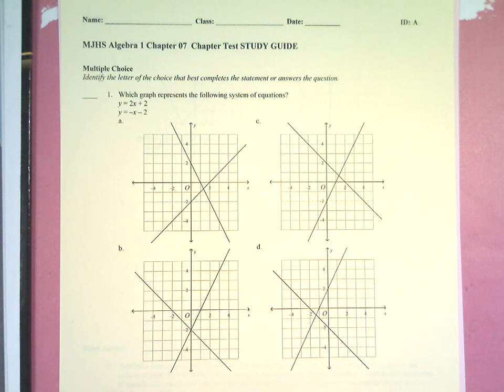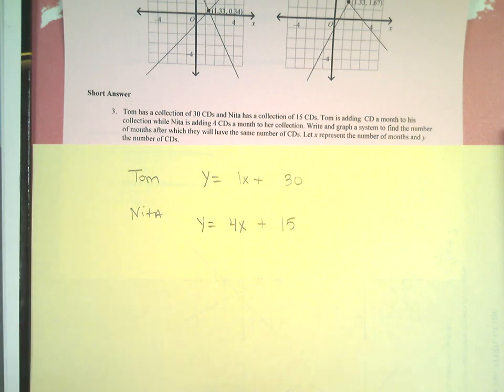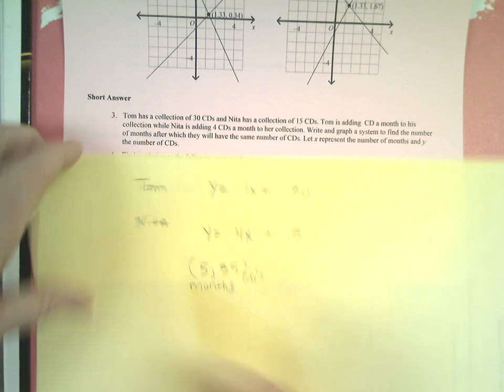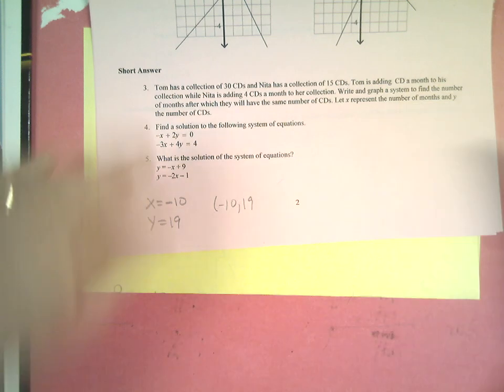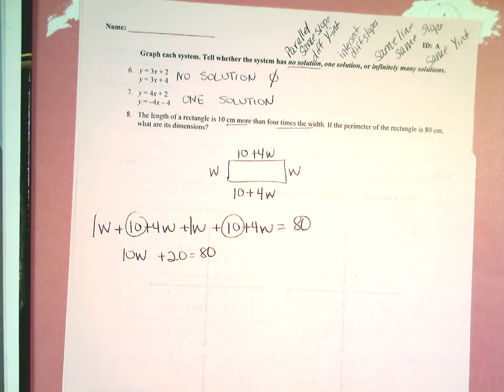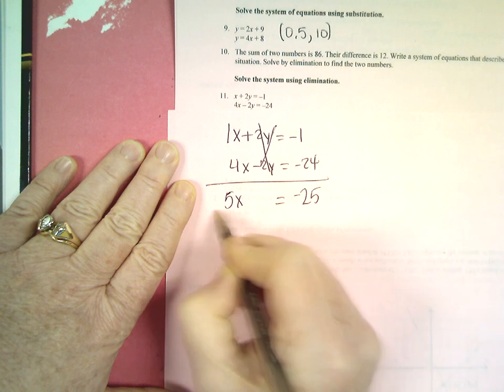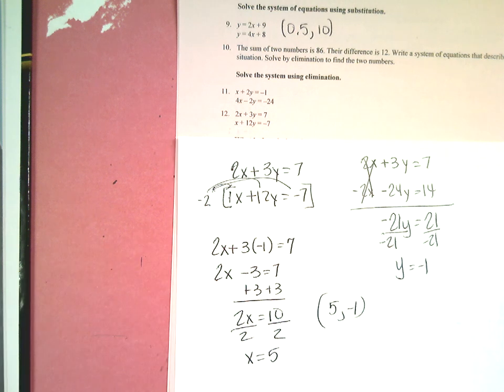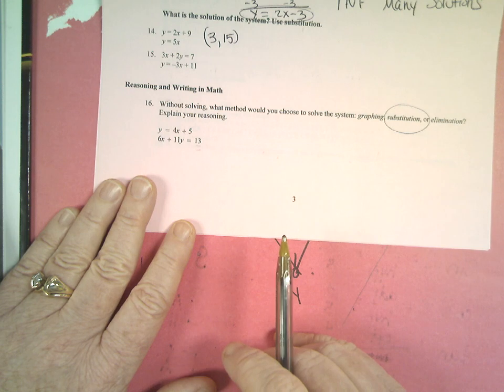MJHS Chapter 7 Study Guide Algebra 1